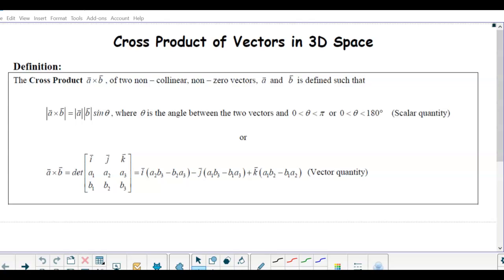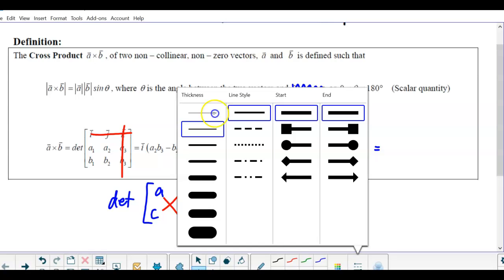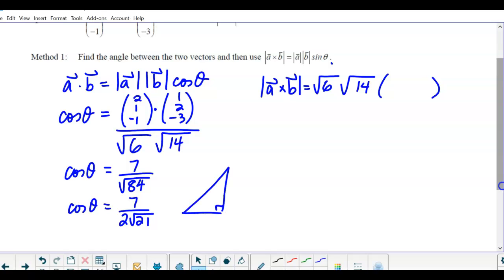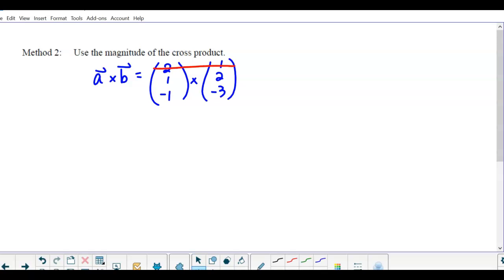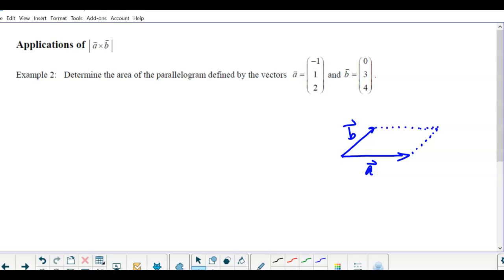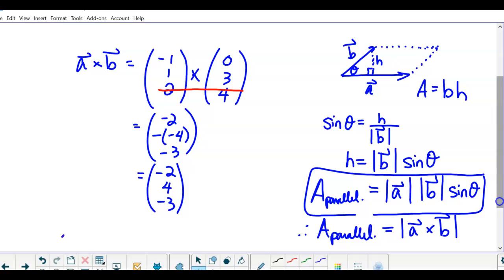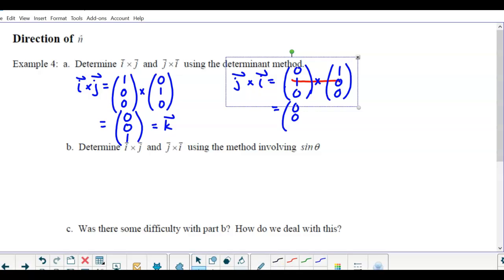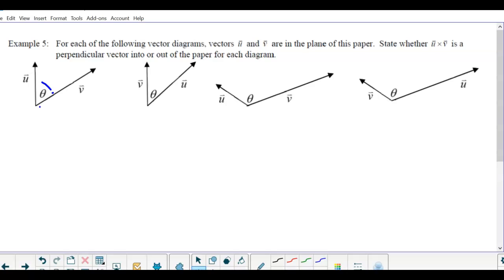Cross Product of Vectors Part 1